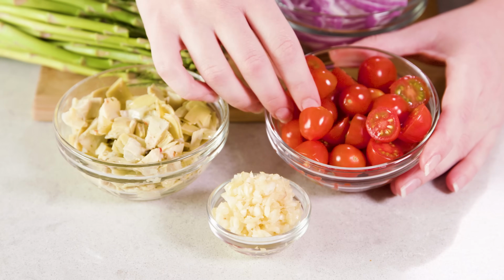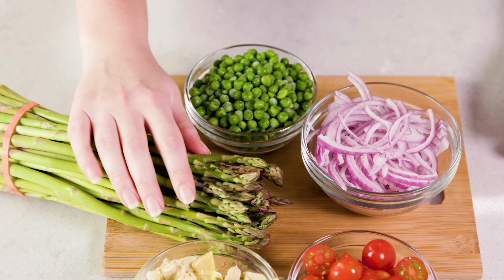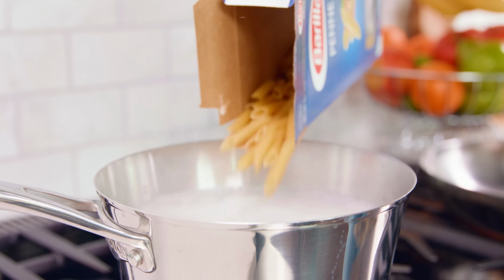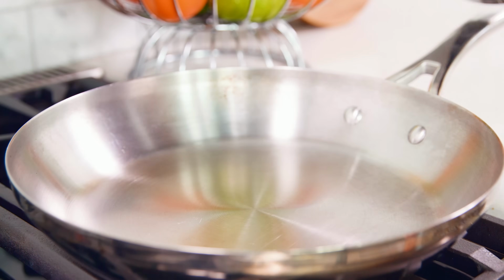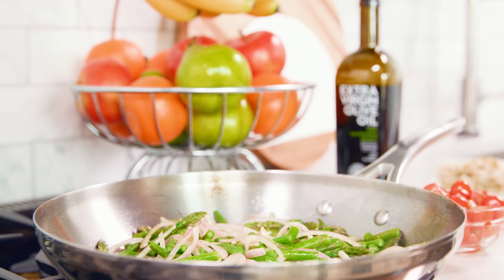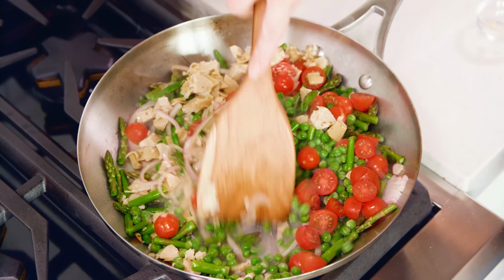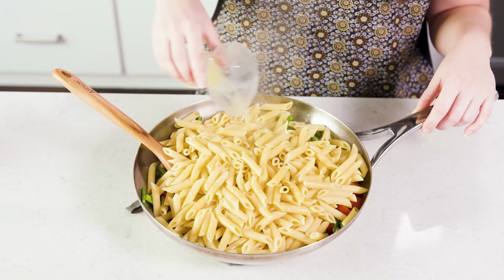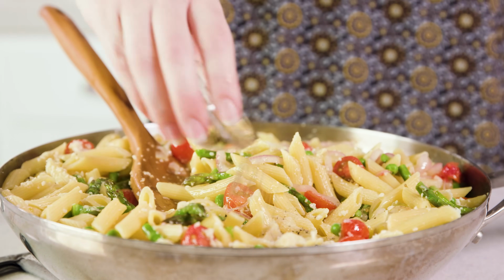Creamy Pasta Primavera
This Pasta Primavera is full of delightful spring vegetables for a light and fresh pasta you can easily serve up for dinner.

✅Ingredients

• 1 pound penne pasta
• 4 tablespoons extra virgin olive oil, divided
• ½ red onion, thinly sliced
• 1 cup asparagus, trimmed and cut into 2-inch pieces
• 1 cup frozen peas
• 1 cup cherry tomatoes, halved
• 1 cup artichoke hearts
• 6 - 8 garlic cloves, minced
• 3 tablespoons lemon juice
• ½ cup freshly grated parmesan cheese
• Salt and pepper to taste
• 3 tablespoons finely chopped fresh parsley, for garnish

✅Instructions

00:10 - Preparing ingredients for pasta primavera
02:33 - Quick recap Creamy Pasta Primavera recipe

1️⃣ 00:39 - Cook pasta according to package directions.

2️⃣ 00:49 - Heat 2 tablespoons olive oil in a large skillet over medium-high heat. Add in red onion and asparagus and saute 5 to 7 minutes until asparagus is tender crisp.

3️⃣ 01:09 - Add in peas, tomatoes, and artichoke hearts and stir briefly until heated through, 1 to 2 minutes.

4️⃣ 01:19 - Add in garlic and cook 1 minute more. Remove from heat.

5️⃣ 01:29 - Add in pasta and toss with 2 tablespoons olive oil, lemon juice, and parmesan until cheese is melted. Season with salt and pepper to taste. Serve hot with freshly chopped parsley to garnish.

FACEBOOK: The Stay At Home Chef
PINTEREST: The Stay At Home Chef